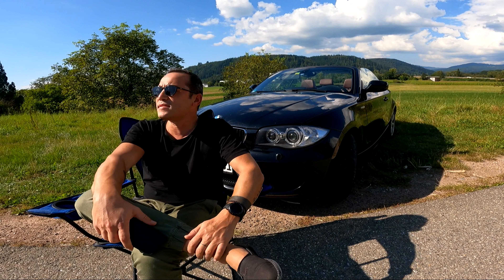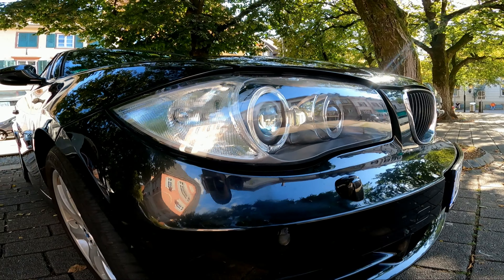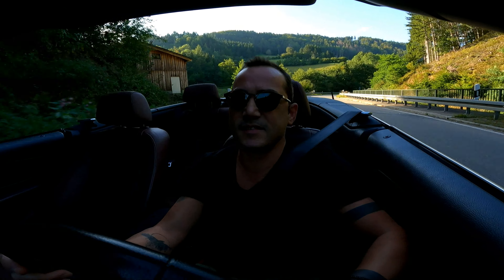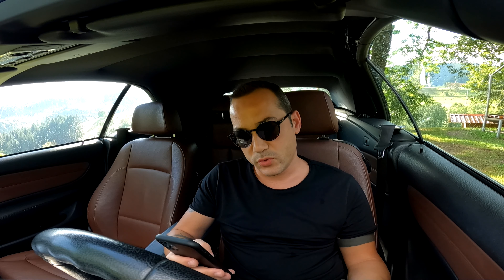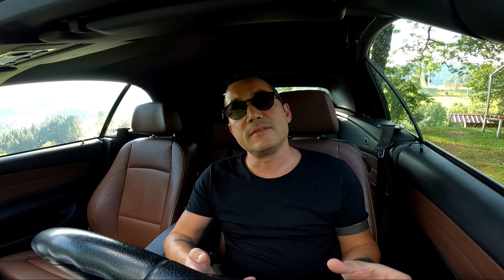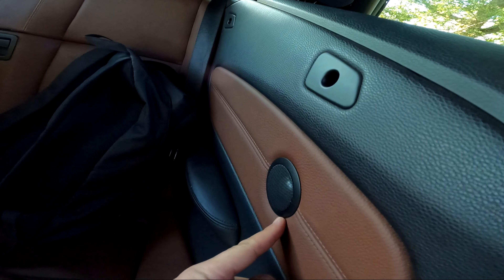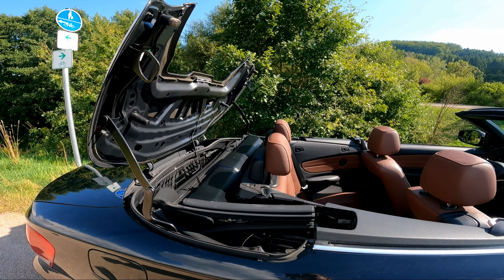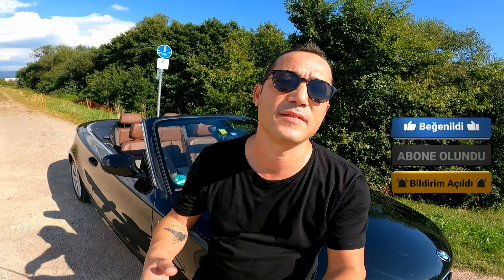BMW 123 D E88 Cabrio Test | 4K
Herkese merhaba
Bugün size Bmw 123 diesel e88 cabrio modelini tanıtıyorum. Arabanın tüm özelliklerini anlatmaya çalıştım, umarım beğenirsiniz.

Videolarımı 4k çekip editlemeye çalışıyorum. Kanalıma destek verirseniz sevinirim.
İyi seyirler.

Çekim için kullanılanlar:
- HERO9 Black
- iphone 11

- Motor Yağı: Castrol 468548 EDGE C3 5W-30 C3 Motorenöl 5L
- Motor Yağ Filtresi: Original MANN-FILTER Ölfilter HU 721/5 X

00:52 Giriş ve kısa açıklama
01:14 Motor Yağ ve filtre
02:55 Sürüş, Kullanım
04:40 Şanzıman
05:33 Arabanın Fabrika verileri
08:04 Arabanın içi
11:02 Anahtar ve Cabrio özelliği
12:49 0-100 Kmh hızlanma
13:14 Kapanış
13:35 Extra görüntüler